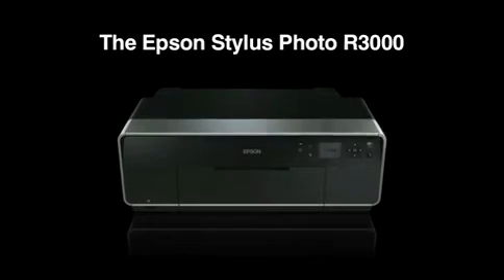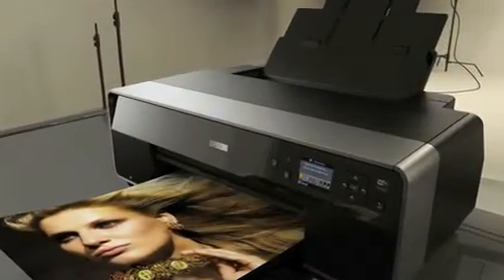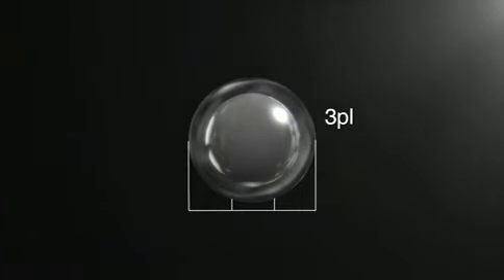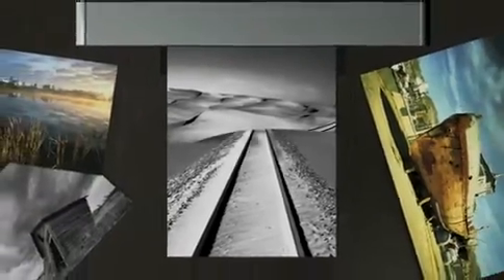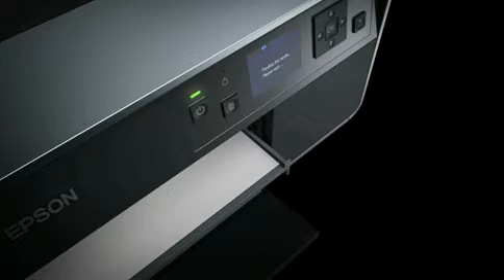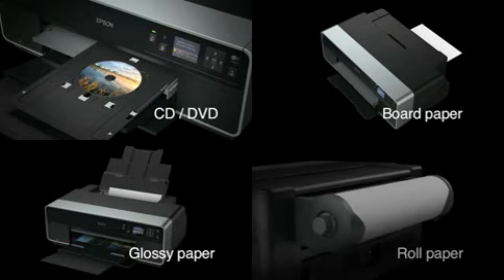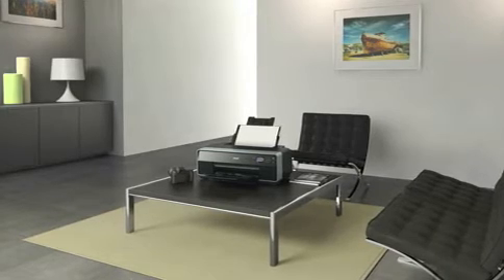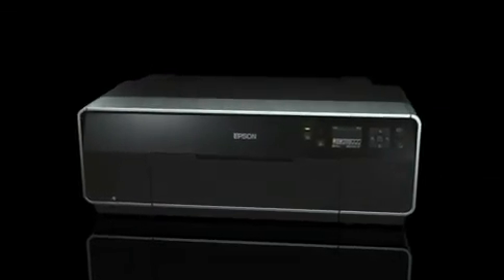Epson Stylus Photo R3000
ทำไมต้อง Epson Stylus Photo R3000

เพลิดเพลินกับคุณภาพงานพิมพ์สี และความเร็วที่เหนือกว่า ด้วย Epson Stylus Photo R3000 ระบบสำหรับการพิมพ์ภาพดิจิตอลระดับมืออาชีพที่มีความประหยัด

ให้สีที่มีชีวิตชีวาในทุกงานพิมพ์

•หมึกพิมพ์ Epson UltraChrome® K3 มาพร้อมกับสีม่วงแดงสด ให้คุณภาพงานพิมพ์ระดับมืออาชีพด้วยหมึกพิมพ์สีม่วงแดงสด และความหนาแน่นของหมึกที่สูงขึ้นพร้อมชุดหมึก 9 สี ให้งานพิมพ์ที่มีชีวิตชีวาสร้างสรรค์งานพิมพ์ได้อย่างแม่นยำในทุกอณูสี
เพิ่มผลผลิตด้วยตลับหมึกความจุสูง

•พิมพ์งานได้อย่างต่อเนื่อง ด้วยตลับหมึกความจุสูงประหยัดเวลาและเพิ่มความสะดวกสบายยิ่งขึ้น
ง่ายต่อการจัดการกับวัสดุการพิมพ์แบบใหม่ที่มีกลไกการป้อนกระดาษด้านหน้าอย่างแม่นยำ

•การออกแบบแนวป้อนกระดาษด้านหน้าแบบใหม่ที่แม่นยำ เพื่อให้ง่ายต่อการจัดการกระดาษอาร์ตชนิดละเอียด แตกต่างจากที่ผ่านมาที่ต้องป้อนจากด้านหลังด้วยมือ ทำให้เครื่องพิมพ์มีประสิทธิภาพมากยิ่งขึ้น